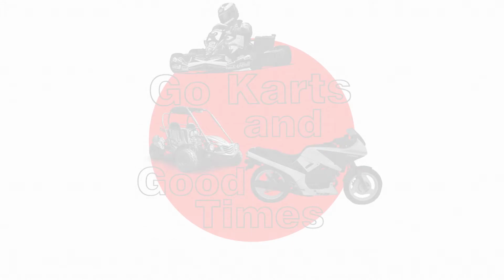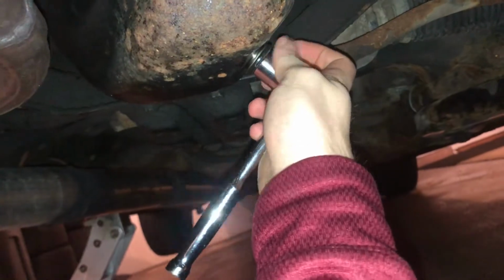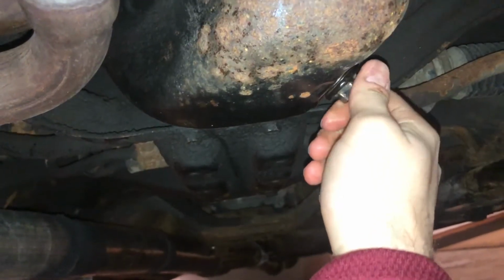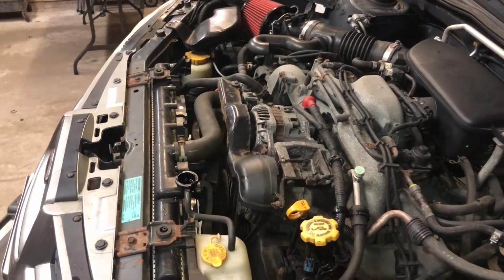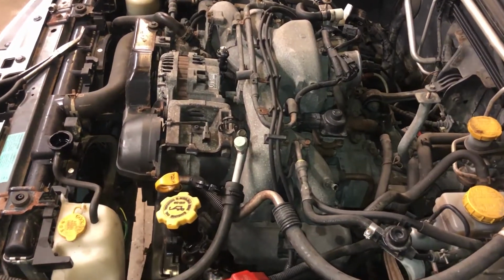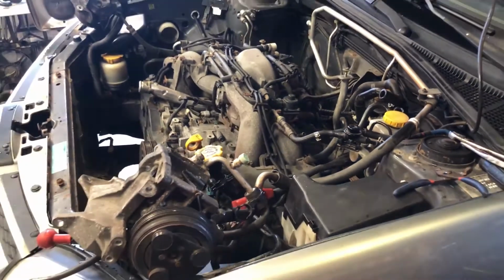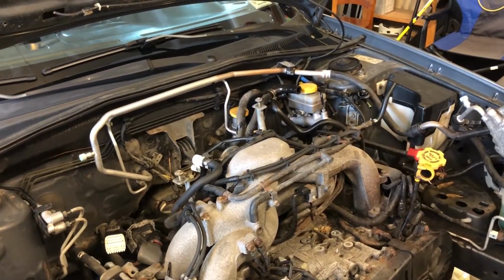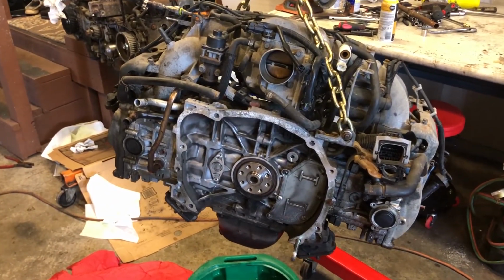2007 Impreza Engine Pull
In this video, I finally start working on my blown up 2007 Impreza 2.5i by pulling the bad engine. This video focuses on the process of getting it out and ready for disassembly, which I will do in a later video.